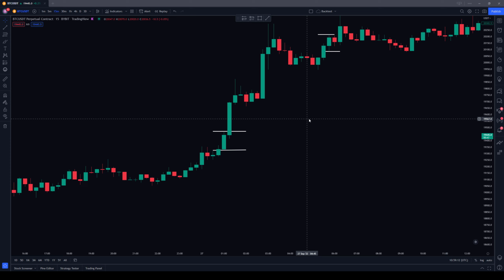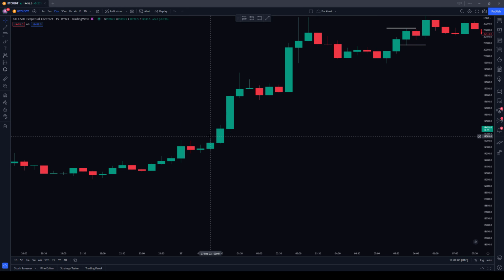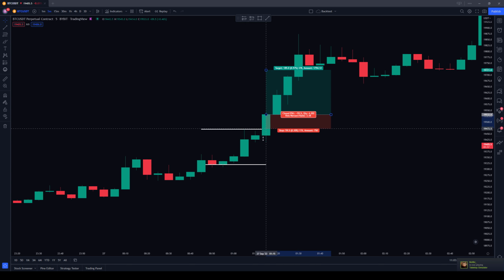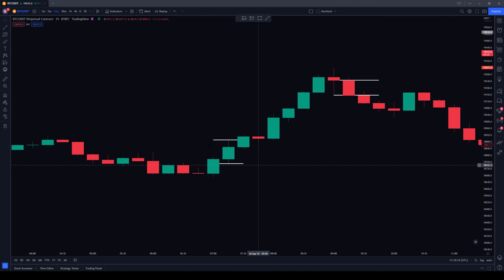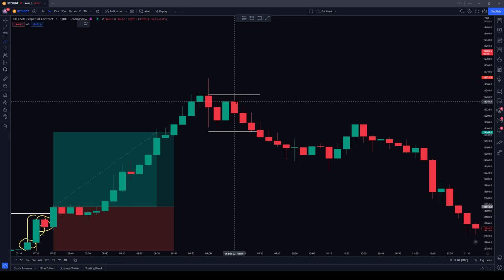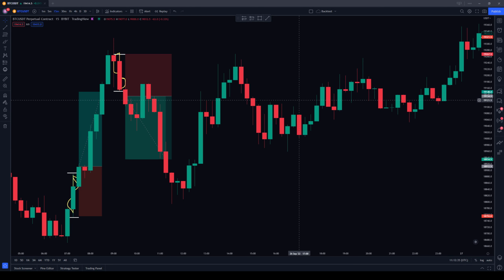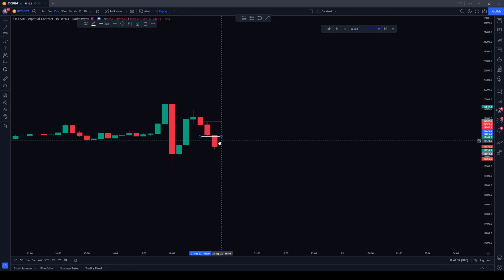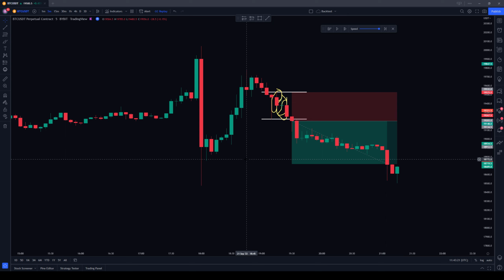SCALPING 5 MIN - NO INDICATOR INSANE GOOD!!! MUST WATCH - PRICE ACTION